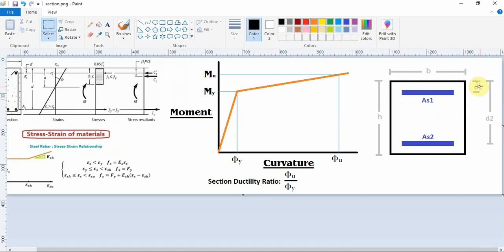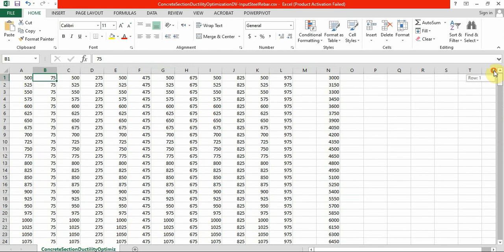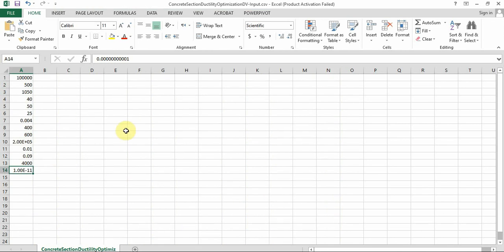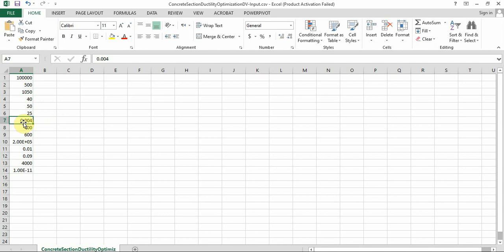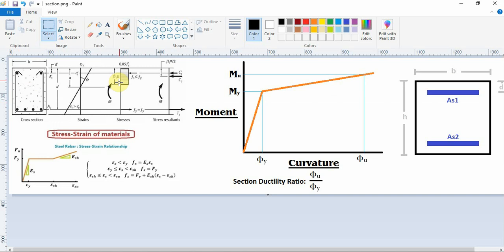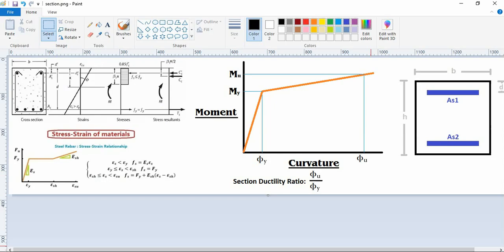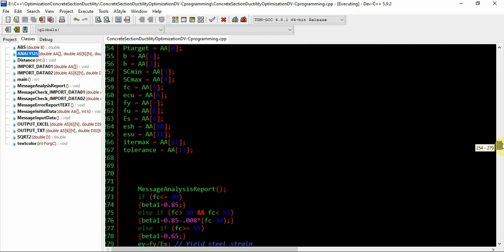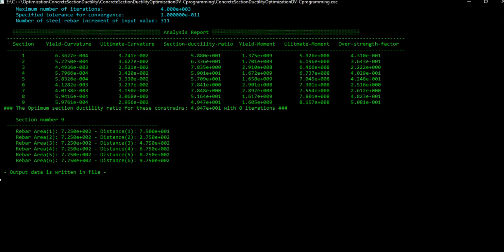Concrete Section Ductility Ratio Optimization with Discrete Variables in C programming